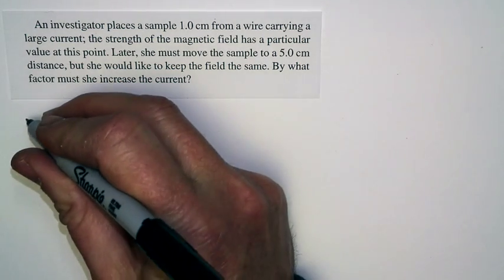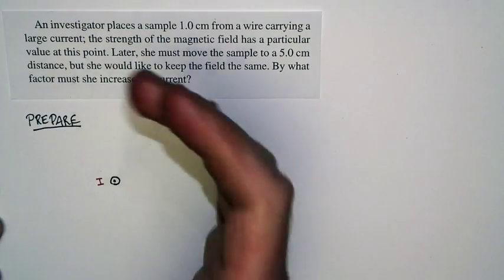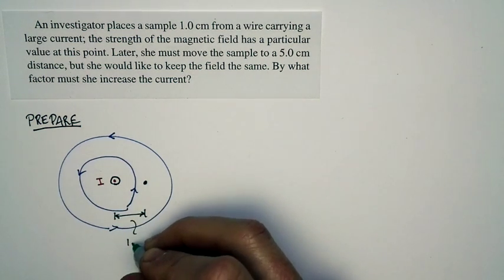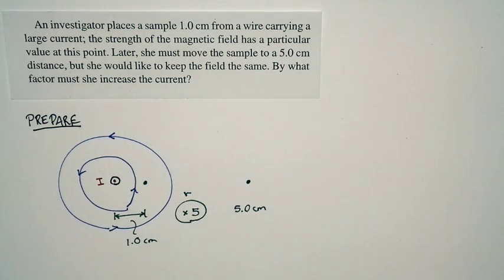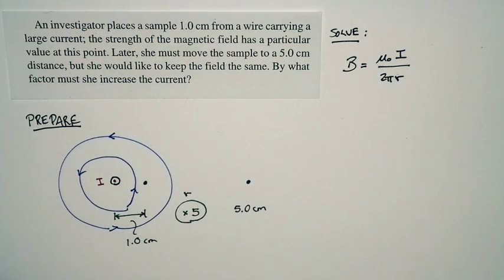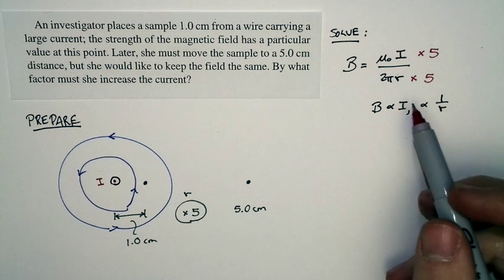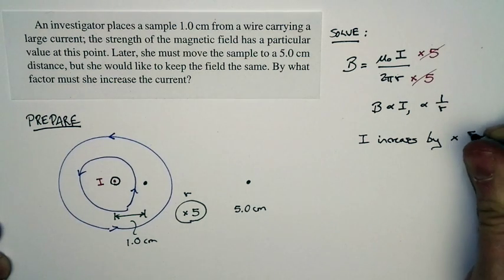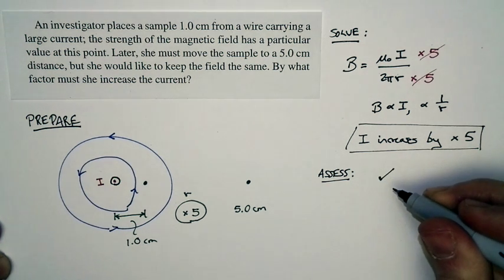Chapter 24, Problem 7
Field around a current-carrying wire